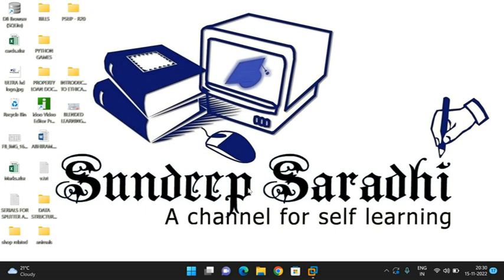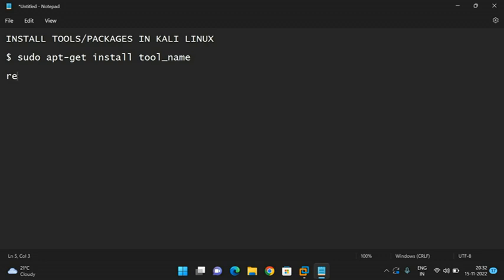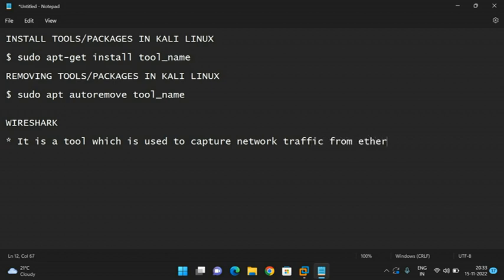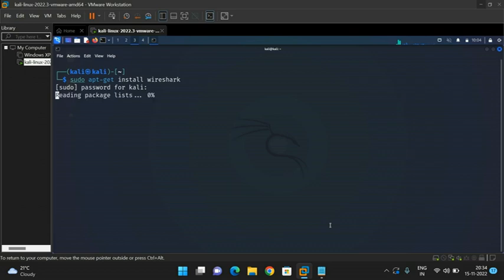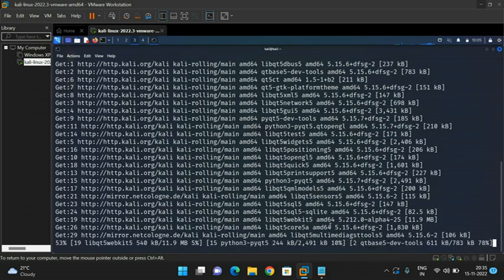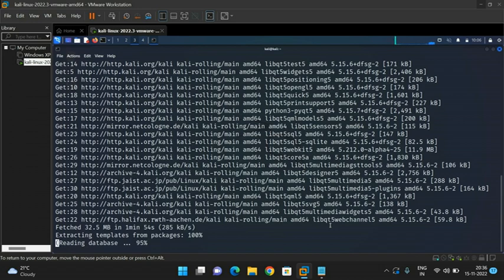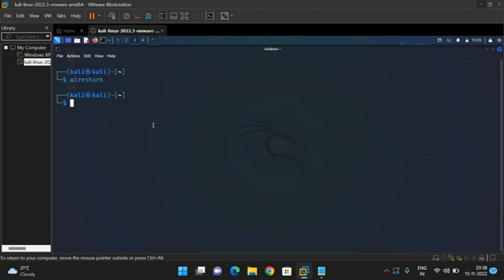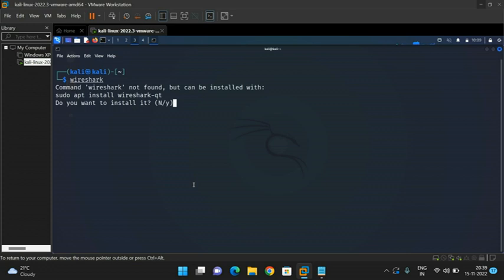HOW TO INSTALL AND REMOVE TOOLS / PACKAGES IN KALI LINUX || ETHICAL HACKING || WHAT IS sudo apt-get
INSTALL TOOLS/PACKAGES IN KALI LINUX

$ sudo apt-get install tool_name

REMOVING TOOLS/PACKAGES IN KALI LINUX

$ sudo apt autoremove tool_name

WIRESHARK

* It is a tool which is used to capture network traffic from ethernet or wireless or
bluetooth.